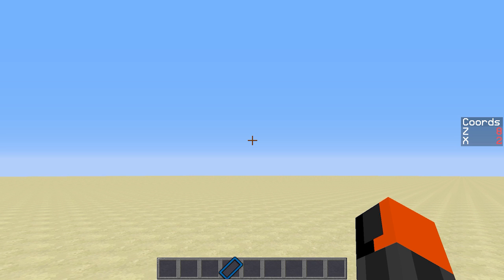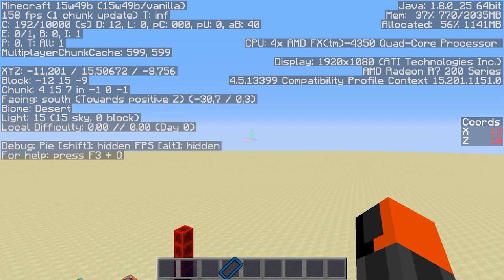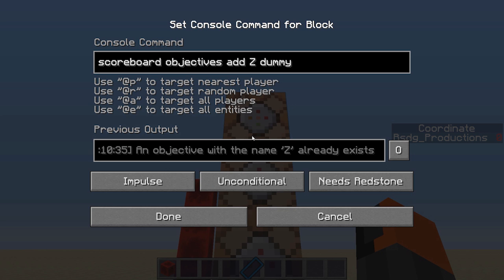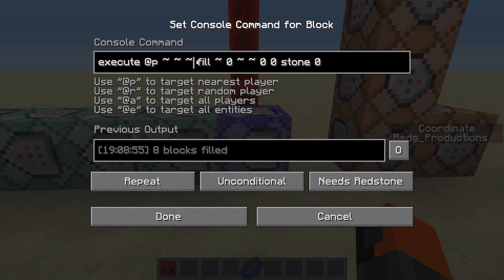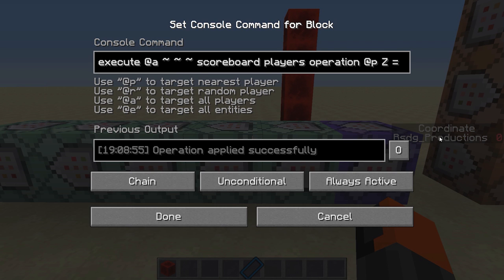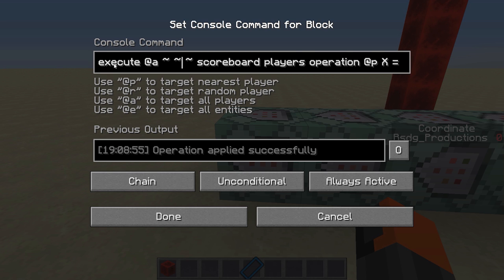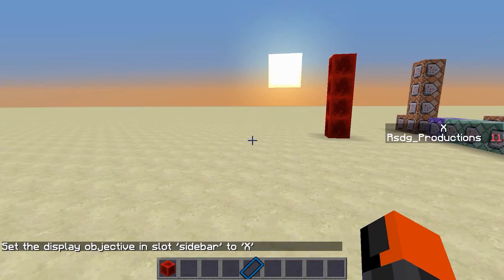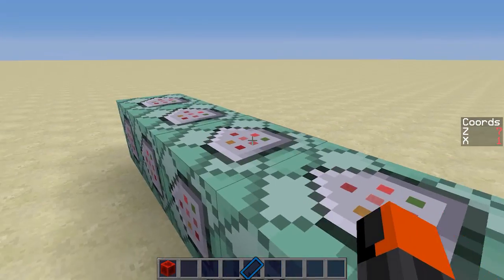[Tutorial] Calculate Coordinates/ Point-Distance in Minecraft!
In Video Content:
▶ Commands (corrected):